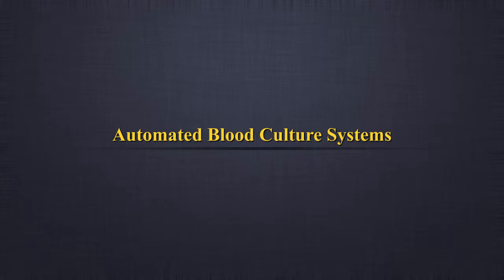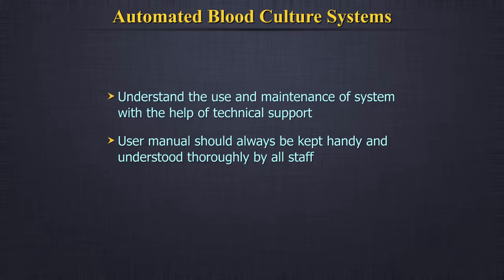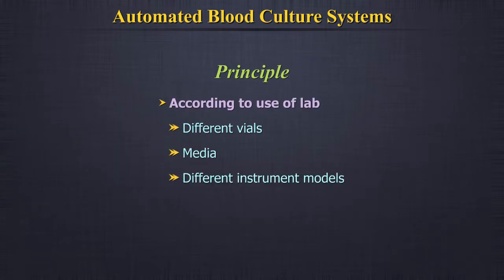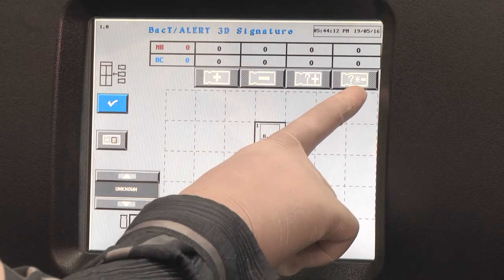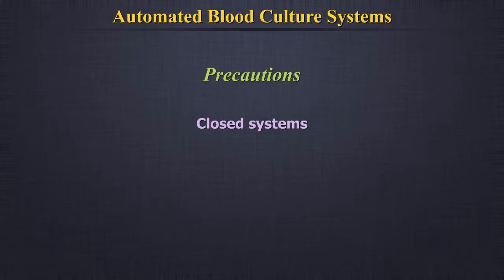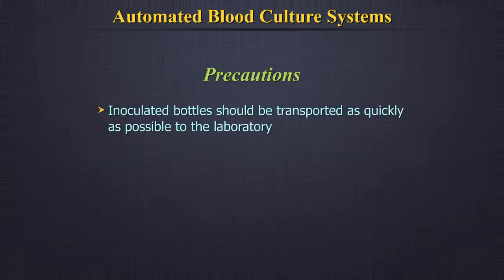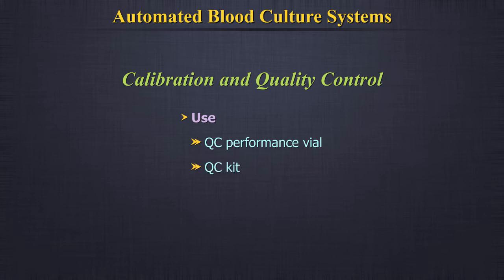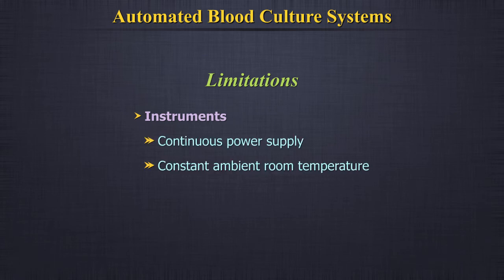BACTI ALERT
The video talks about automated blood culture systems, its principles, operation, maintenance, calibration and quality control methods.